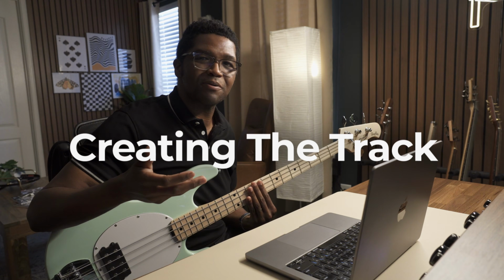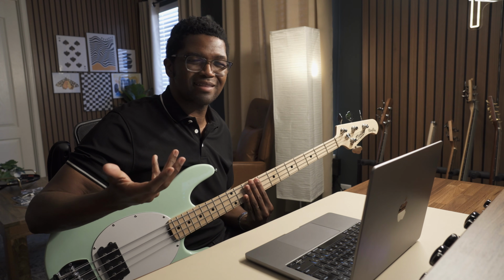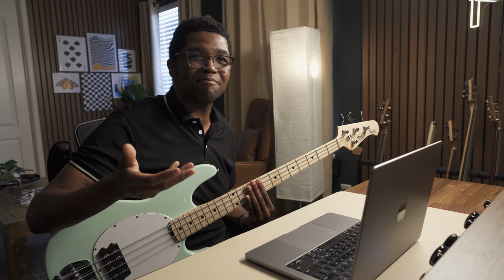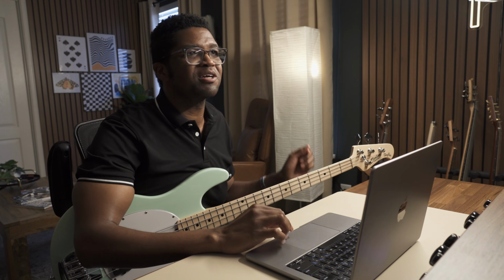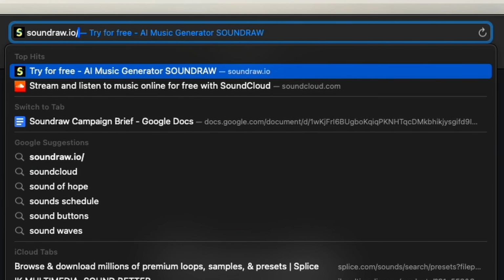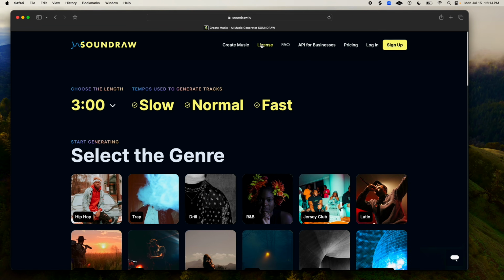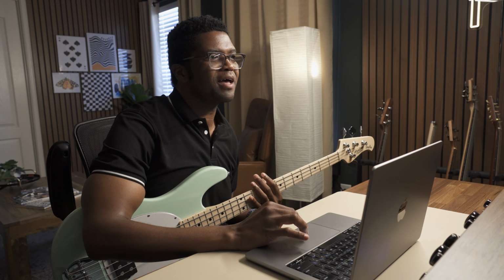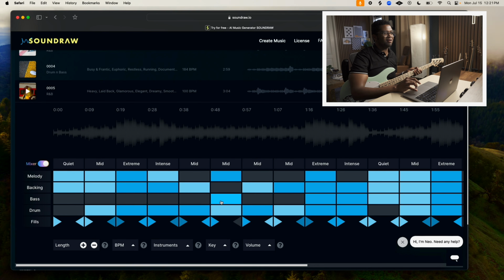How To Spice Up Your Bass Lines from (Beginner to PRO)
Making your bass lines stand out can be tough some times, so I wanted to share some ways that I spice up my bass lines from a beginner level all the way to a PRO level. This video will go through 5 levels of ways that I use to spice up my bass lines starting off simple and ending with some advanced bass techniques.

Video Chapters
00:00 | Start of Video
01:16 | Creating Practice Track
04:13 | LEVEL 1
05:13 | Syncopated vs Pulse
07:32 | Left & Right Hand Muting
10:08 | Short Notes vs Ghost Notes
12:22 | LEVEL 2
12:40 | Adding 5ths
15:30 | LEVEL 3
15:42 | Triad Arpeggios
19:45 | Adding 5ths to Triads
21:36 | LEVEL 4
22:05 | 4 Note Arpeggios
23:38 | Arpeggios Up an Octave
26:01 | Adding 5ths to 4 Note Arpeggios
28:15 | LEVEL 5
28:25 | Taking it up an Octave
31:10 | Outro

Let me know if you got something out of this video in the comments below!

My MAIN CAMERA

My MAIN LENS

My 2nd LENS

WANT TO SEND ME MAIL? SEND HERE!
Travis Dykes
1011 E Old Hickory Blvd